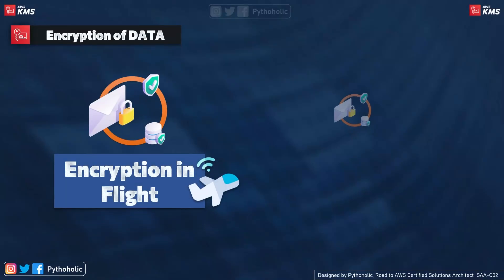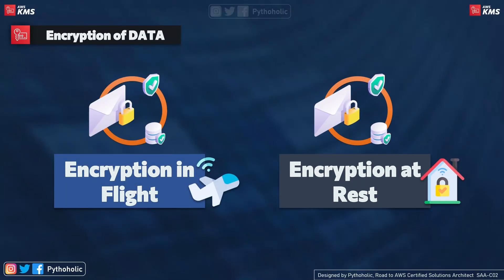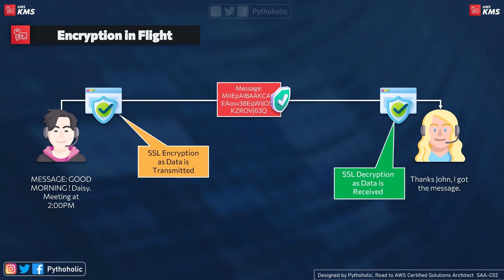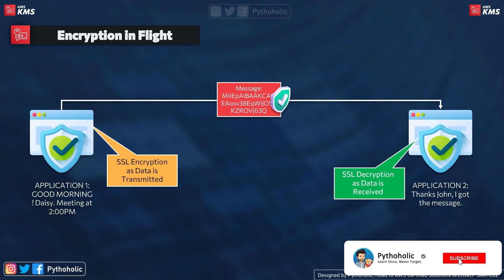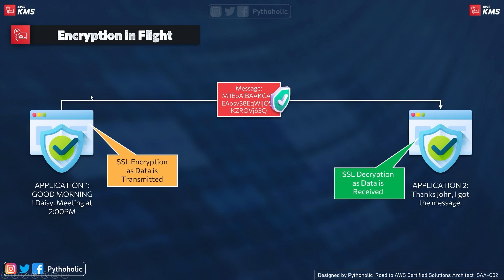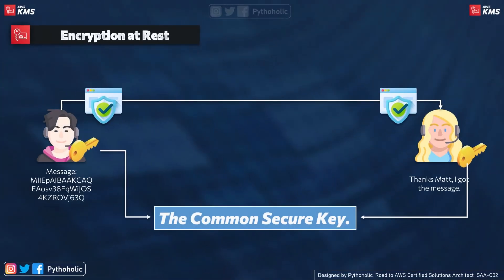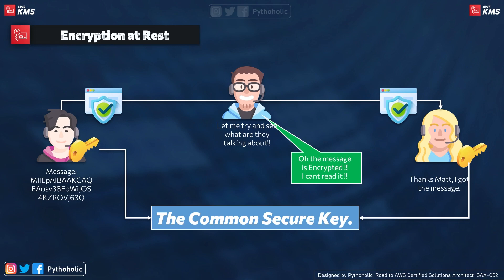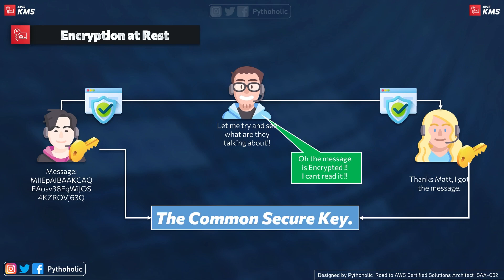24 AWS Interview Questions - Difference between Encryption at Rest and Encryption at Flight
24  AWS Interview Questions - Difference between Encryption at Rest and Encryption at Flight